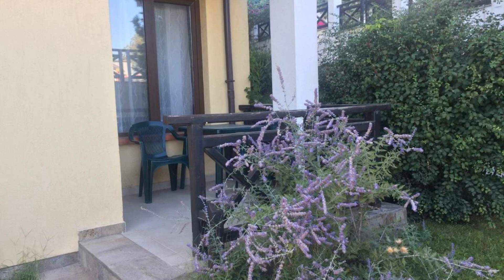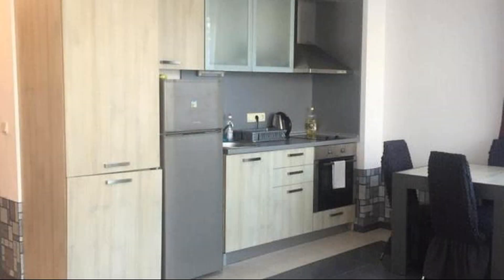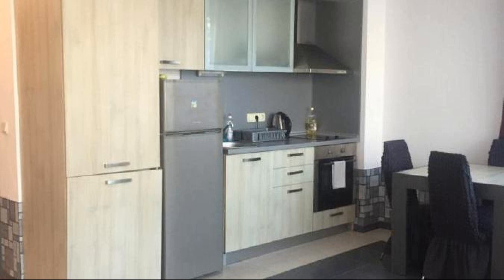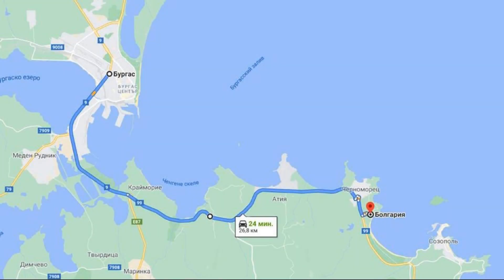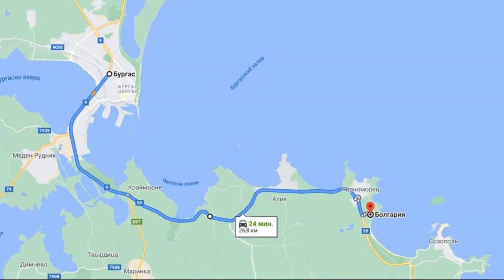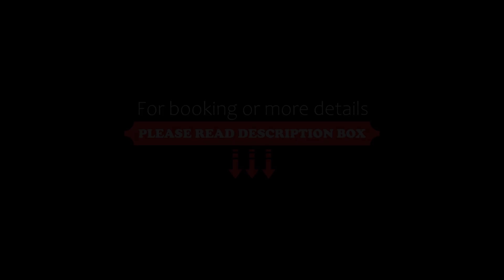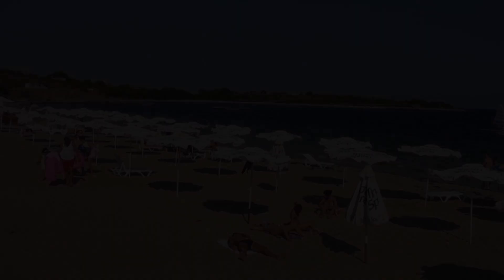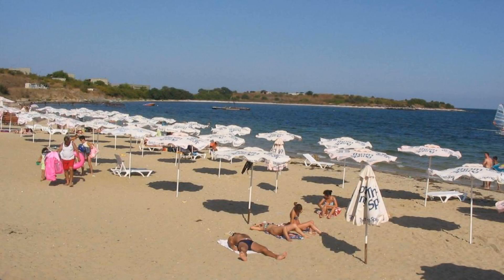Apartment on the sea at St Nikolas Complex-Irina, Chernomorets, Bulgaria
About Property:
Featuring air-conditioned accommodation with a pool with a view, mountain view and a patio, Apartment on the sea at St Nikolas Complex-Irina is located in Chernomorets. This beachfront property offers access to a balcony, free private parking and free WiFi. Staff on-site can arrange a shuttle service.

The spacious apartment is equipped with 1 bedroom, 1 bathroom, bed linen, towels, a flat-screen TV with satellite channels, a dining area, a fully equipped kitchen, and a terrace with sea...
Property Type: Hotel
Address: улица Морска 2, 8142 Chernomorets, Bulgaria
Searching For
1. Apartment on the sea at St Nikolas Complex-Irina - Chernomorets - Bulgaria
2. Apartment on the sea at St Nikolas Complex-Irina - Chernomorets - Bulgaria Address
3. Apartment on the sea at St Nikolas Complex-Irina - Chernomorets - Bulgaria Rooms
4. Apartment on the sea at St Nikolas Complex-Irina - Chernomorets - Bulgaria Amenities
5. Apartment on the sea at St Nikolas Complex-Irina - Chernomorets - Bulgaria Offers and Deals
Audio Credit:
Track Title: Reasons To Hope
Artist: Reed Mathis
* The photos shown in this video are not owned by Travel With Shalini.